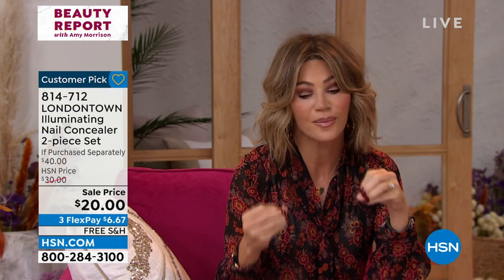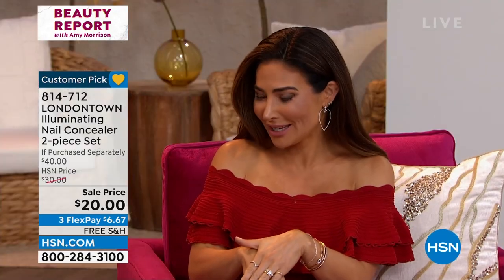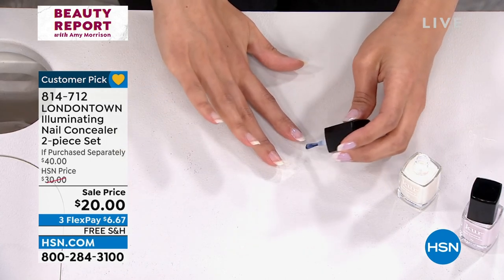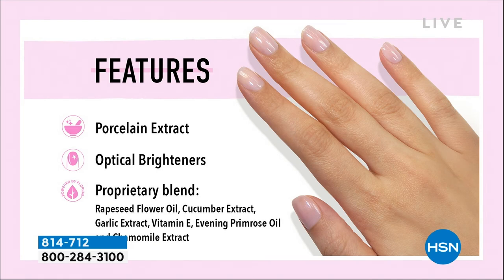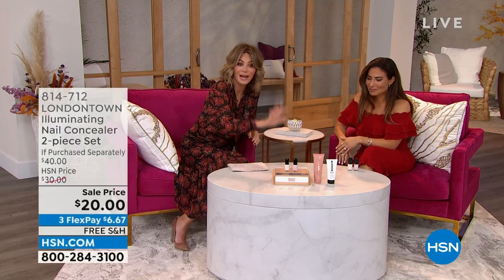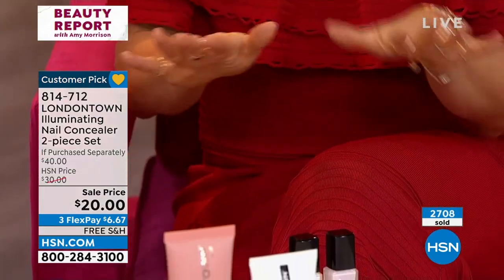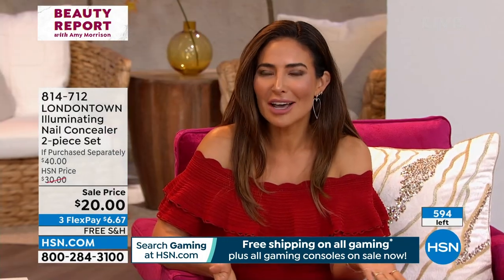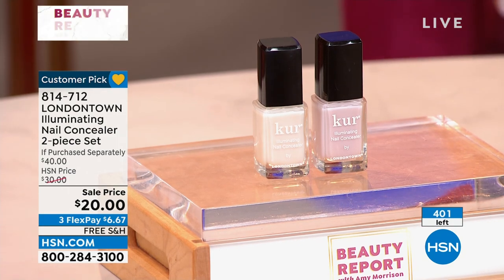LONDONTOWN Illuminating Nail Concealer 2piece Set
A twopiece set of Londontown's oneapplicationanddone staple for creating an effortless manicure.

    .4 oz. Illuminating Nail Concealer
    .4 oz. Pink Illuminating Nail Concealer

    Optical brighteners give the illusion of naturally flawless nails, using their illuminating properties to conceal yellow tones and staining
    Nails appear effortless and polished at the same time
    Provides a sheer veil of color that is universally flattering on all skin tones
    Helps conceal yellowing, discoloration and dullness by coating nails in a sheer iridescent veil
    Milky, luminous color suits all skin tones with its sheerbutbuildable shade